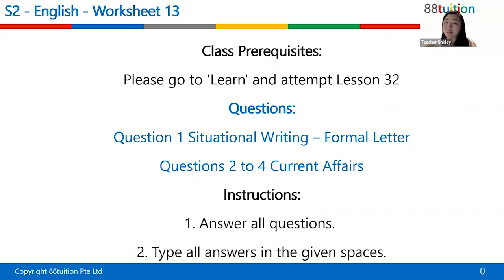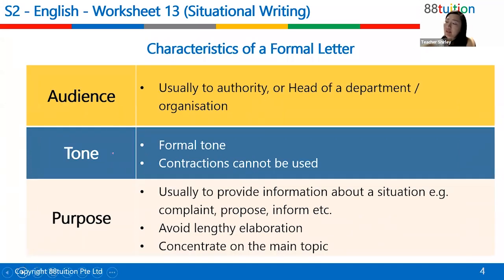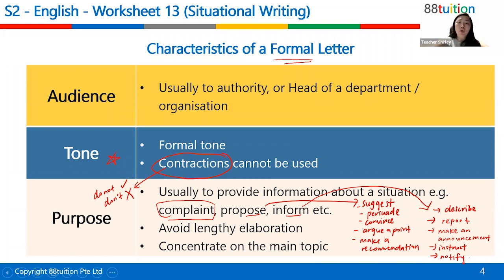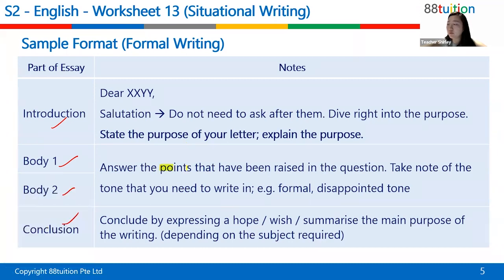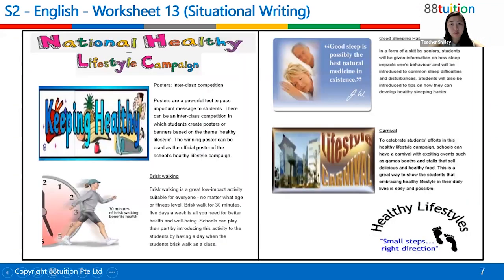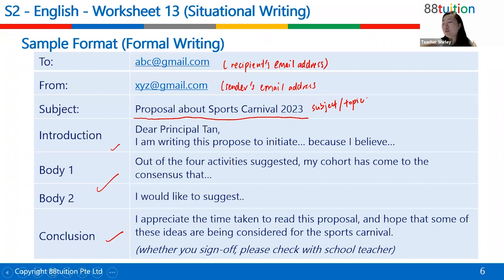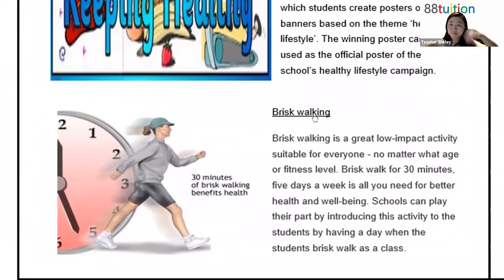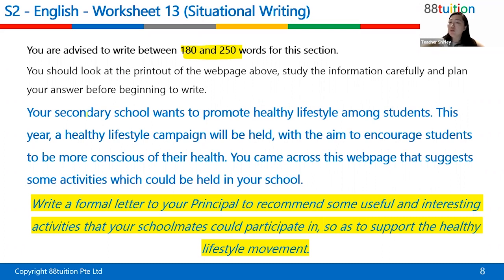S2 - Group C - English - Tutorial 13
Highlights Of This Tutorial :

• Situational Writing + Formal Letter
• Current Affairs